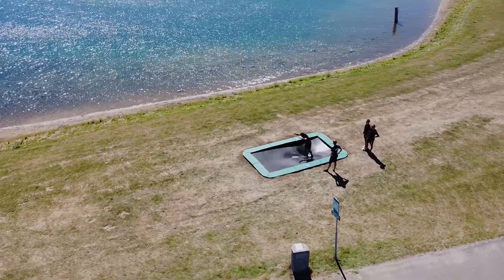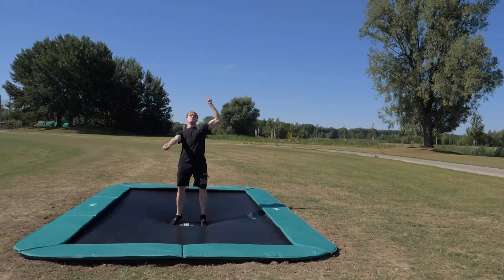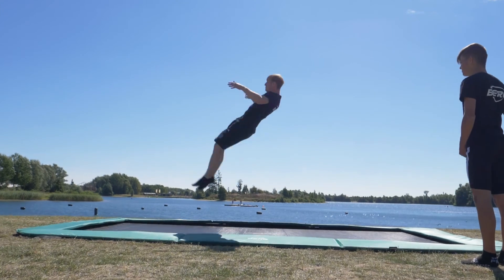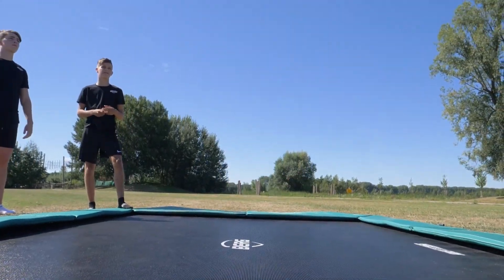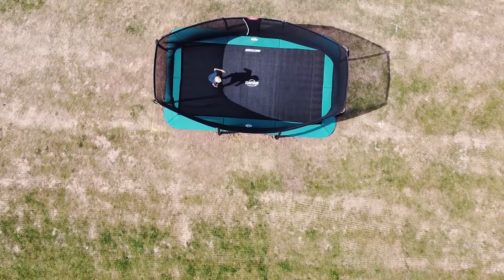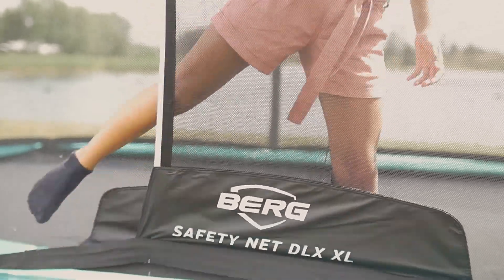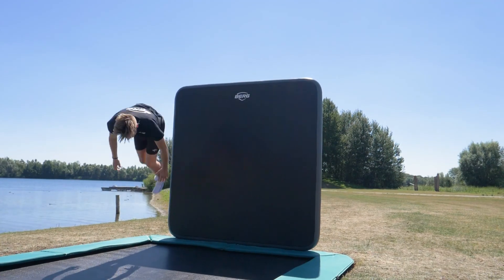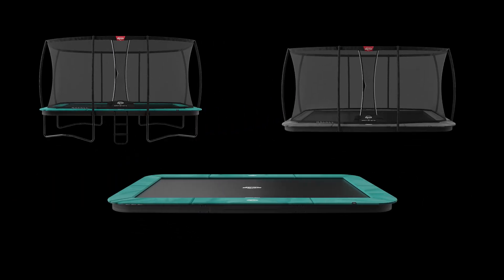BERG Ultim Champion 410 Trampoline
The BERG Champion has been developed with great attention and care. This resulted in a qualitative excellent trampoline, which is safe to use. It does not matter which one you choose, you choose quality with a BERG Champion. The BERG Champion is cleverly designed for long and safe jumping. The combination of the TwinSpring Gold springs and the AirFlow jumping technique ensures less air resistance, a larger jump area and more jumping fun!

Airflow
Higher jumps mean more fun. We have developed the AirFlow technique to enable you to make higher jumps. This jumping mat allows 50% more air permeation compared with a standard jumping mat. Good AirFlow ensures less resistance while jumping, which is why you can make higher jumps.

Twinspring Gold
The perfect jump area is that optimal part of the jump mat which results in the best jump experience. Jumping outside of this area results in a sense of feeling as if you are being pushed towards the inner part of the trampoline. Trampolines comprising of TwinSpring Gold Springs are mounted in the shape of a “V”. This allows for larger perfect jump area compared to trampolines that are sold with a conventional spring.

BERG FlatGround Sports
A FlatGround trampoline integrates seamlessly with your garden. This is because the protective edge of the trampoline is completely level with the garden. This makes the trampoline unobtrusive and very easy to step onto.

The rectangular shape
On a rectangular trampoline you can jump over the entire length. The jumps that you make on a rectangular trampoline are more controlled. That’s why rectangular trampolines are used by top performers at the Olympic Games.